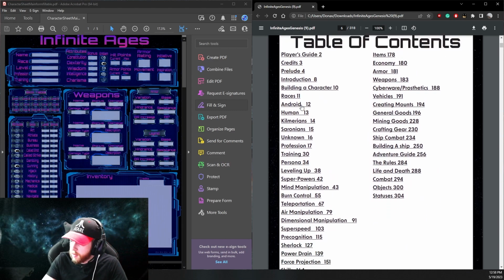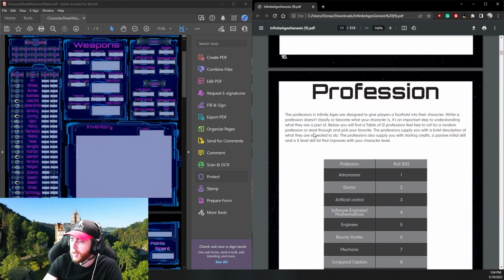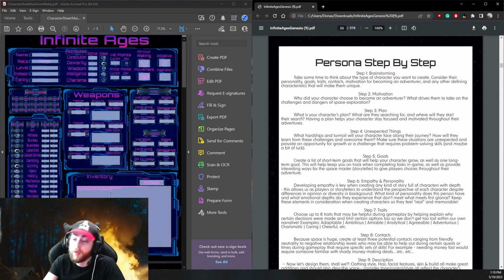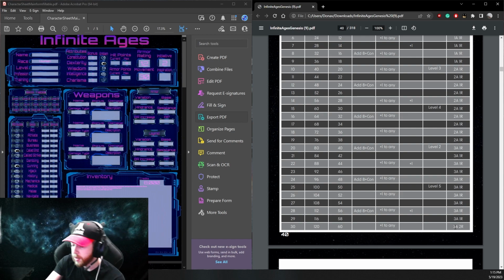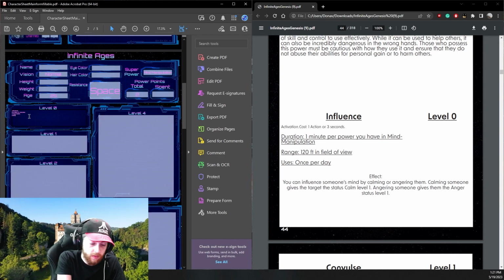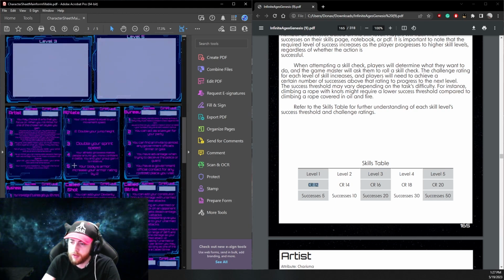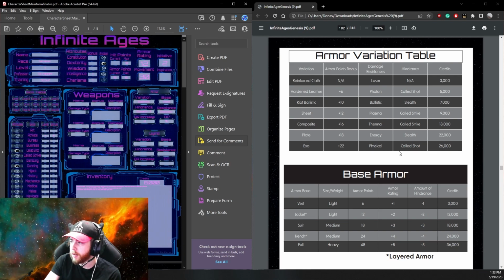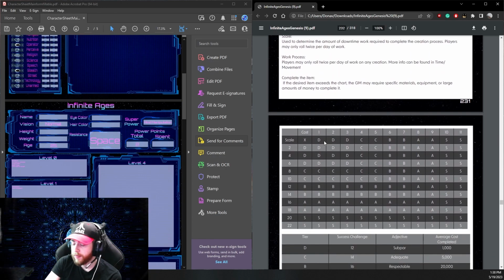Making A character in Infinite Ages ttrpg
I help you make a Character For Infinite Ages TTRPG